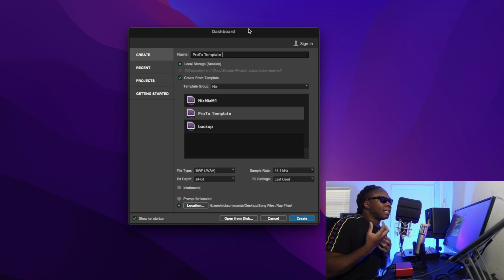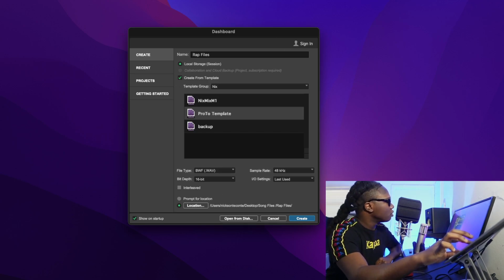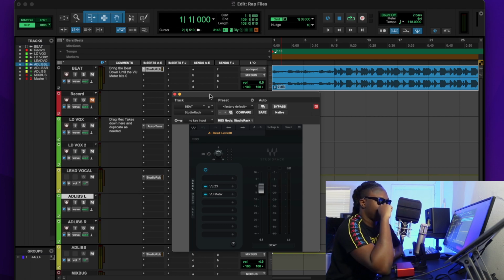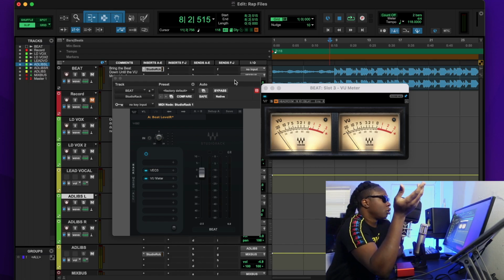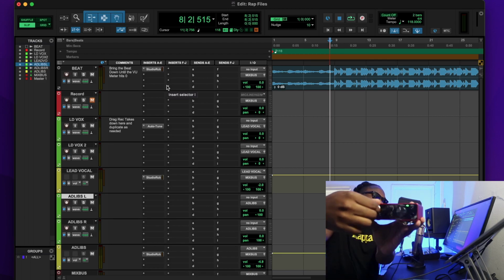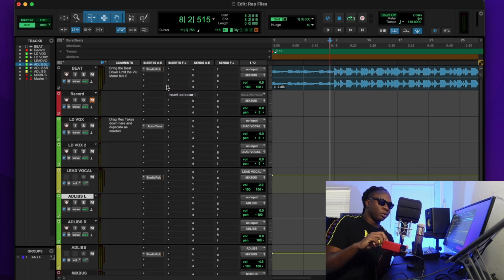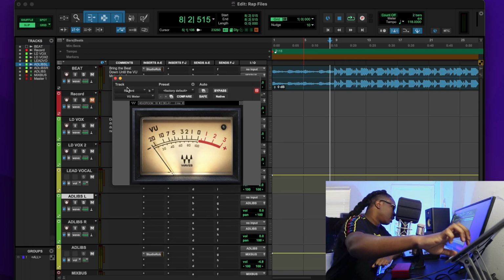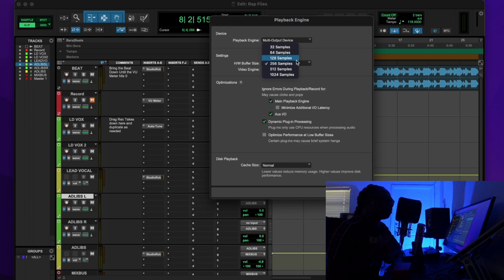How PROS Like Dr. Dre Set Up A AUDIO INTERFACE 🤬 FREE COURSE PT.2